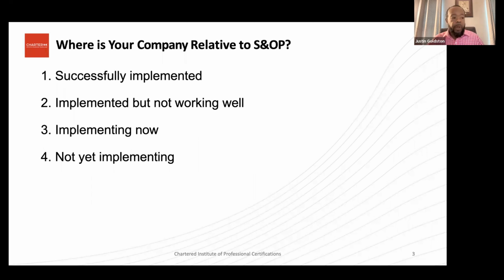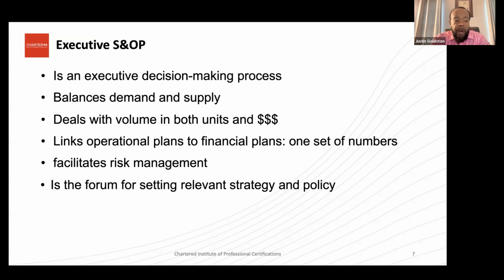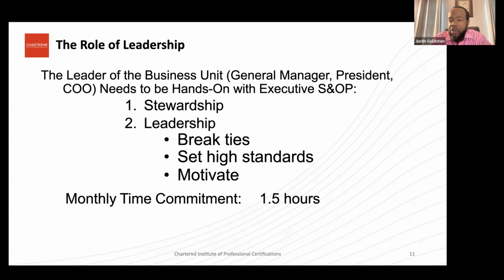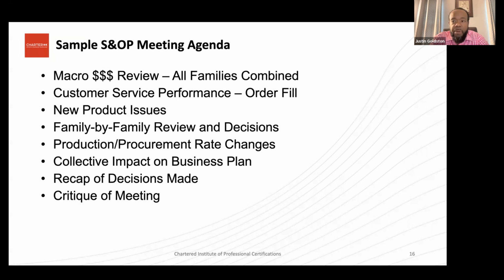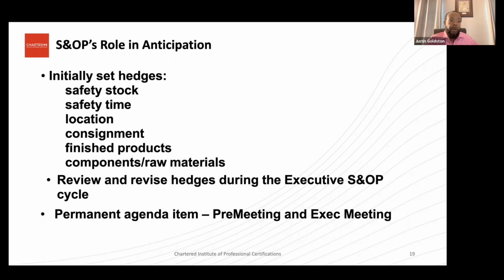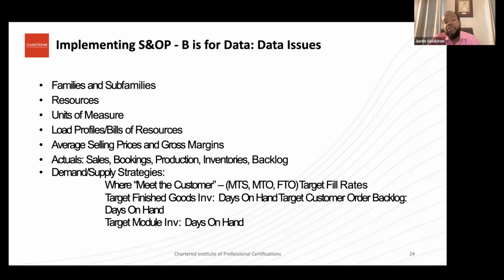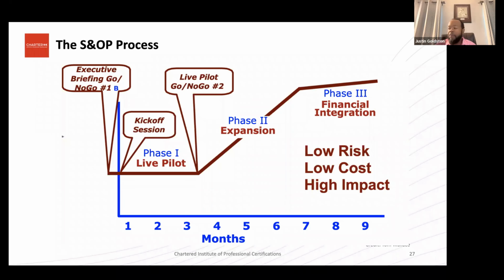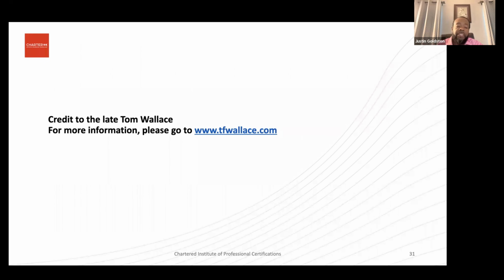CSCD Session 8 Lecture